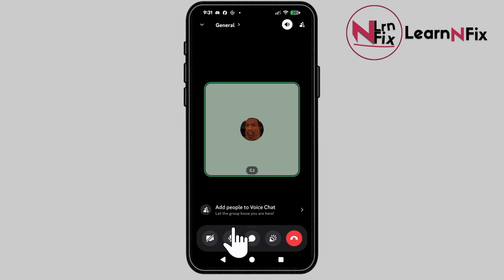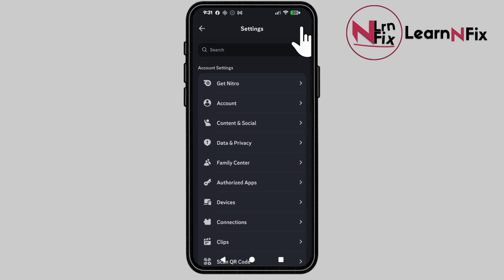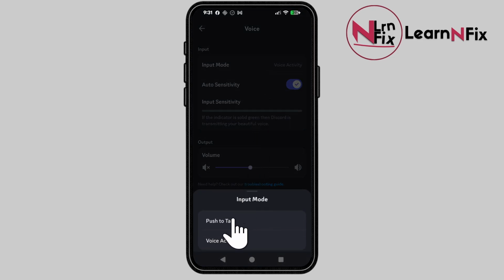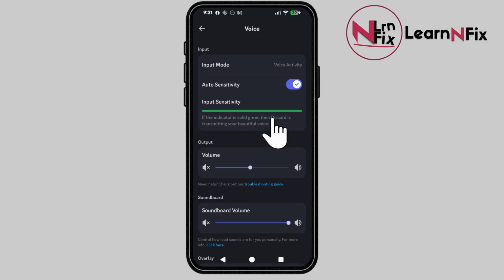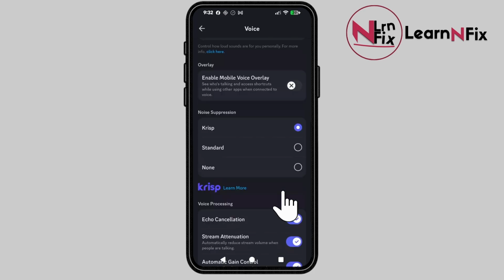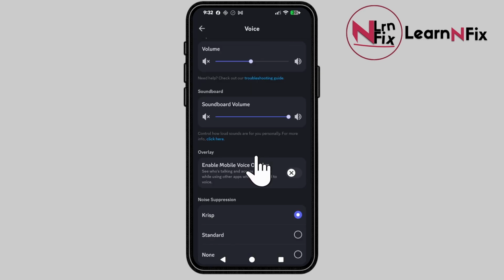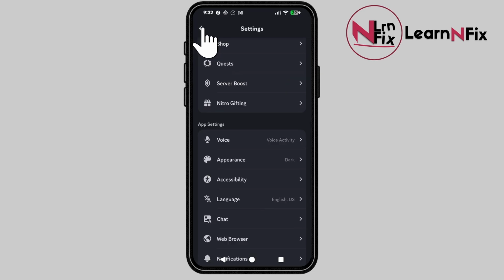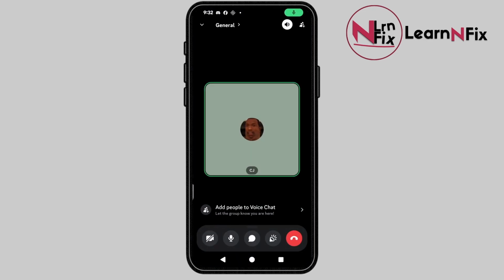How To Fix Microphone Not Working On Discord (2026)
This video shows you a step by step guide on how to fix microphone not working on Discord.